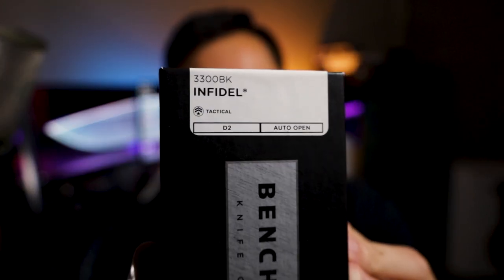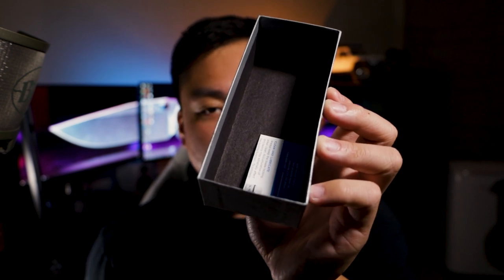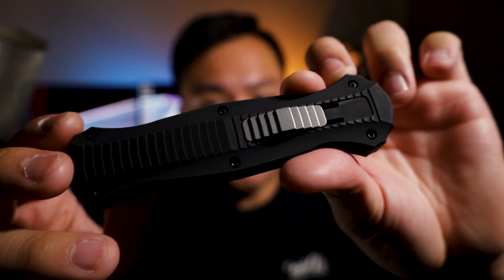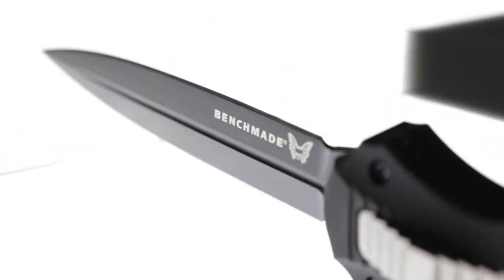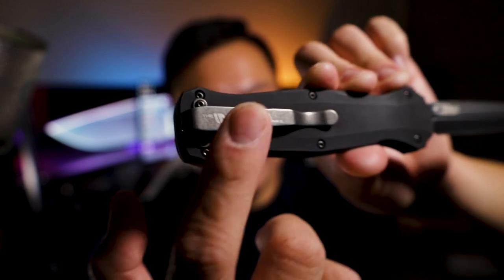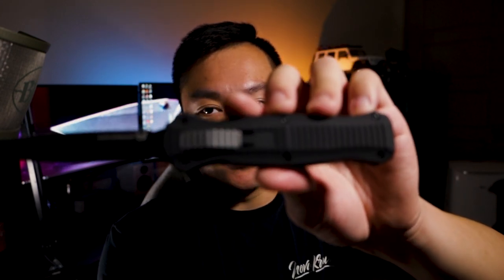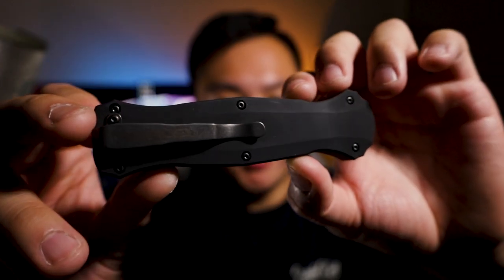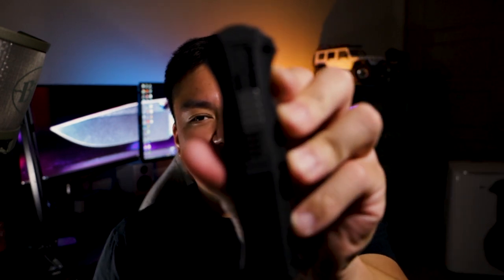IS IT GOOD? | Benchmade Infidel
This is a knife that is inspired by a stealth fighter jet. The blade fires in a very controlled and elegant manner. It takes very little force to deploy this monster.